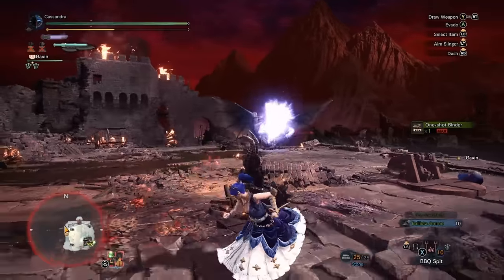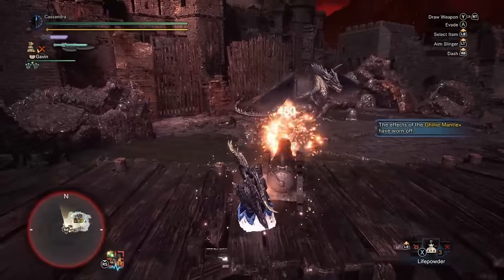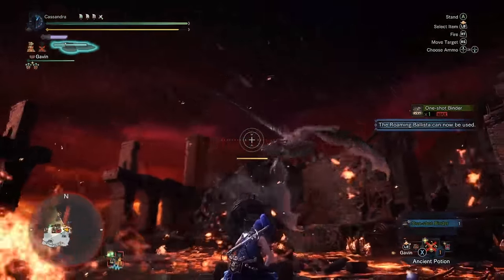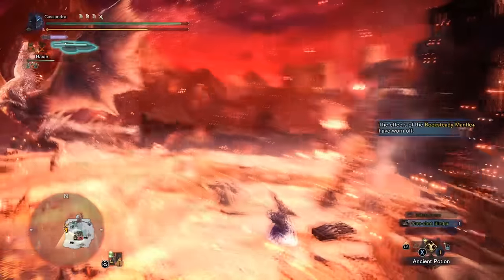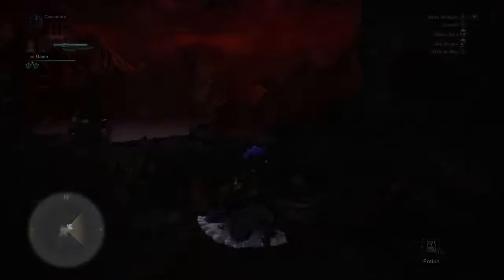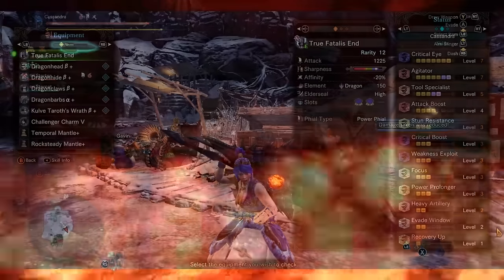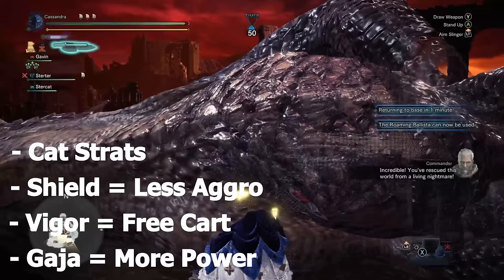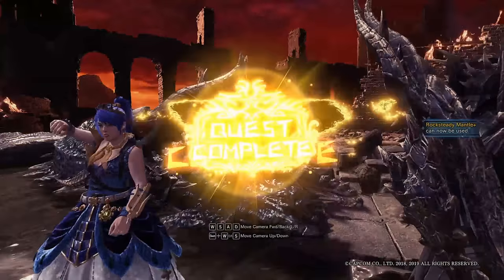MHW: Iceborne - Easy Fatalis Farm and Guide - Zero Skill Discharge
Drop us a Twitter follow?

Yeah, I wanna get Fatalis done as quick as the rest of you. Here's how the Zero Sum Discharge set works on Fatalis with Switch Axe. Enjoy the sets and the guide, and please let me know if you have any questions about his AI or tells. I hope that we can all get the overpowered Fatalis Weapons and Fatalis Armour.